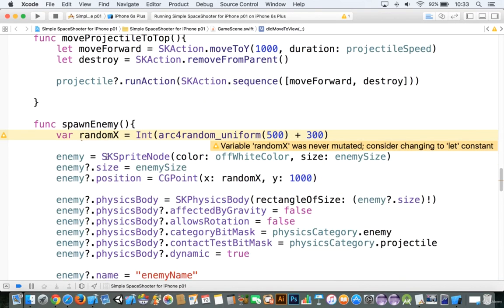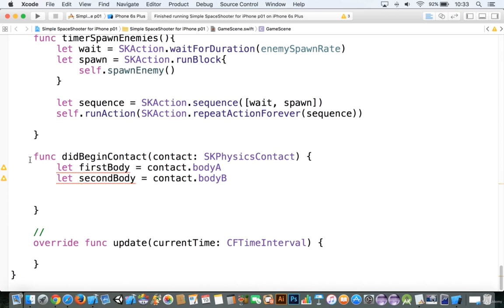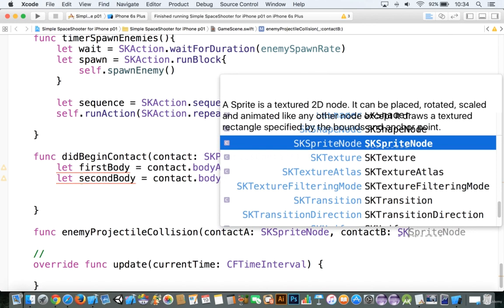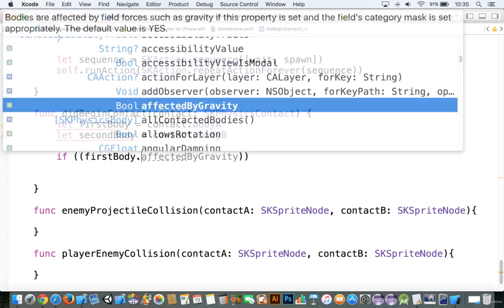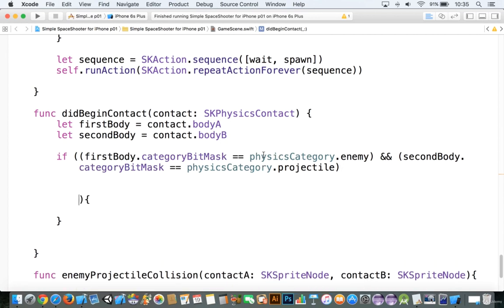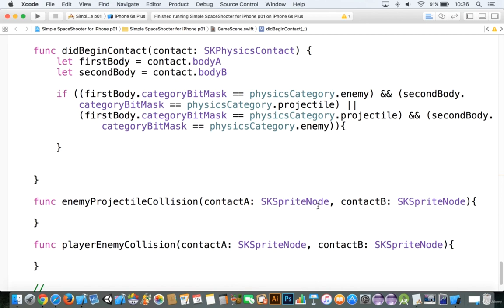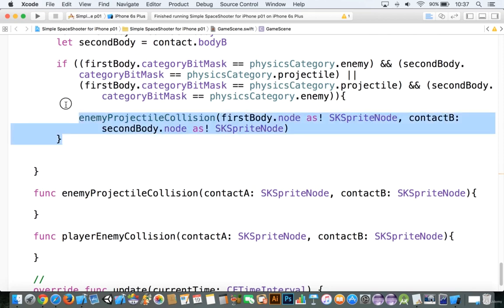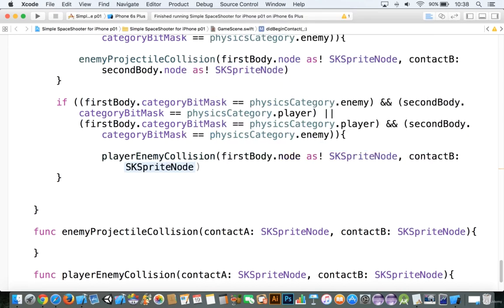Construct 2 Recreations for the iPhone (9 Setting up physics)